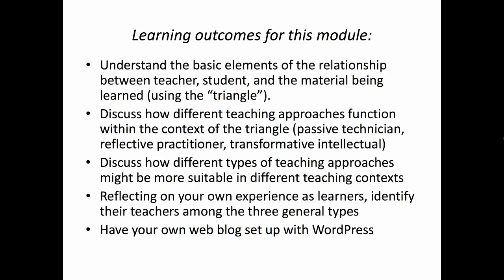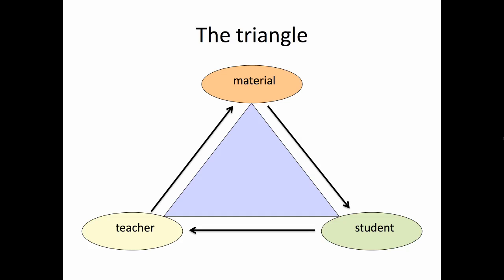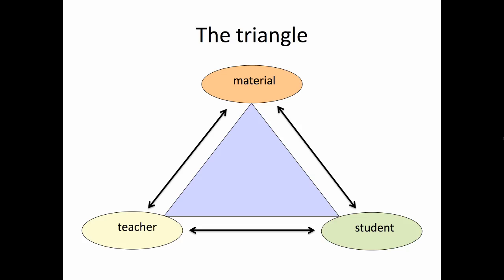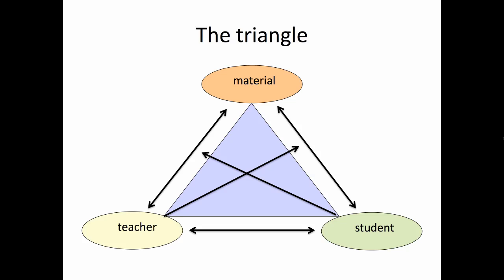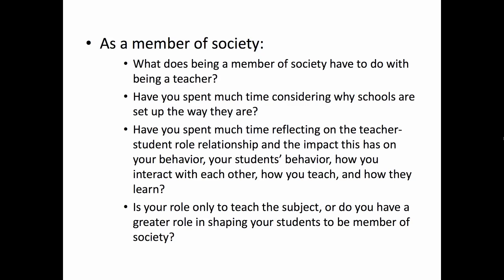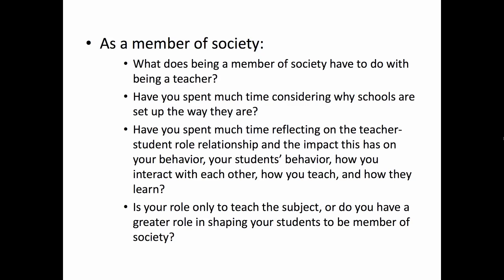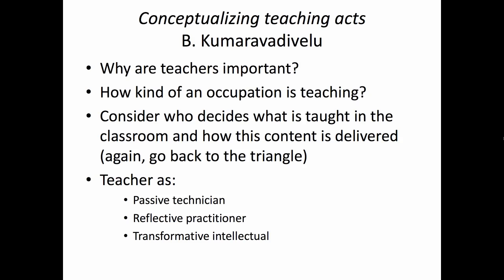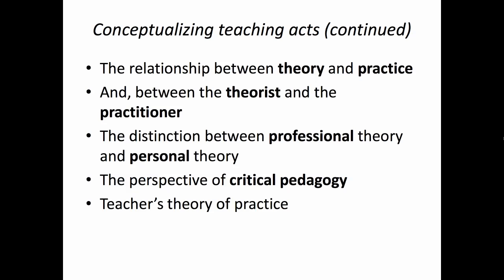Teachers Role - Foreign Language Teaching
Teachers Role by Henry Dixon